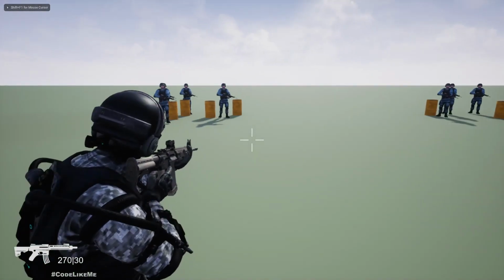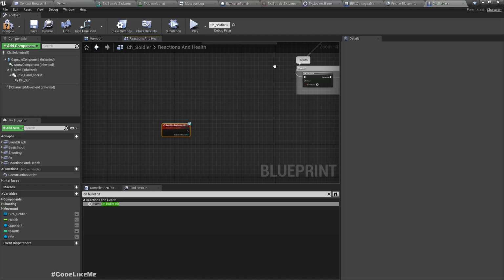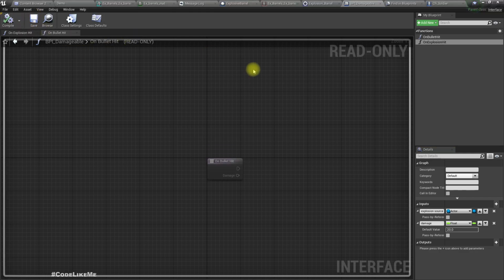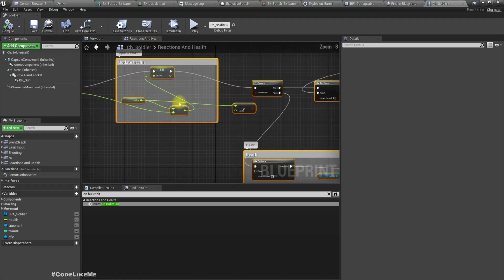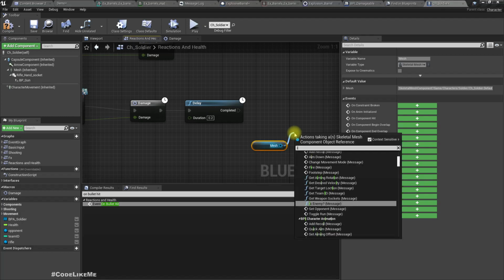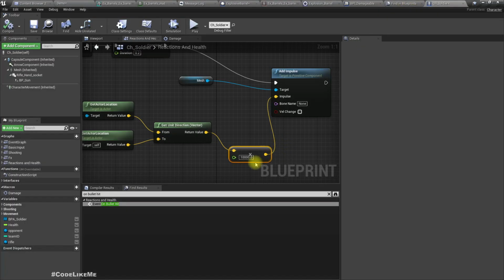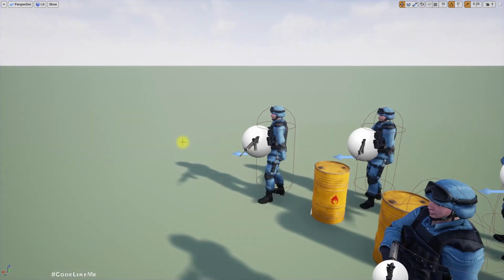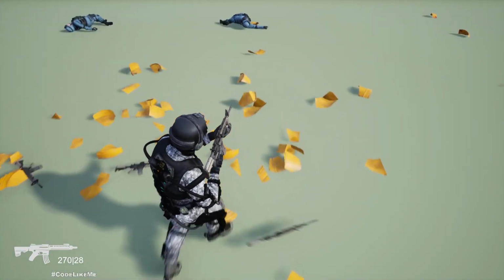Unreal Third person Shooter #71 - Explosion impact on characters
In this episode of my unreal engine third person shooter series, I am going to implement how does the characters react to explosions. When a character is hit by a nearby explosion, it will be thrown away from the explosion and killed by the explosion damage. When throwing away happens, the ragdoll mode for the character mesh will be activated.